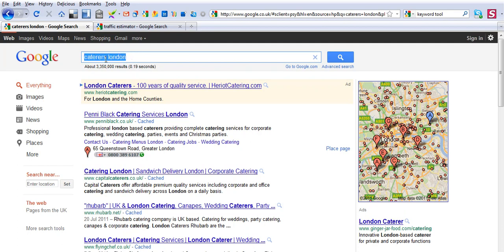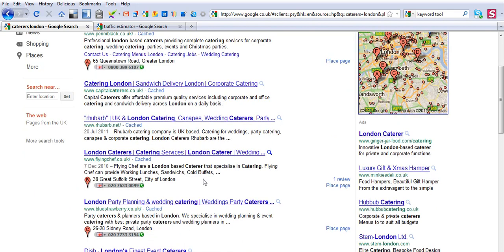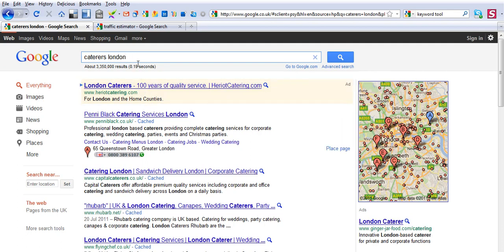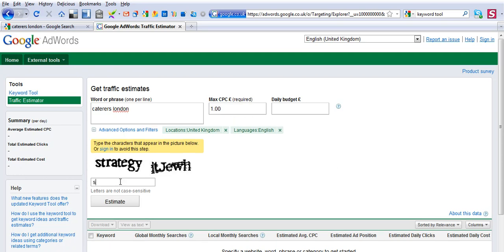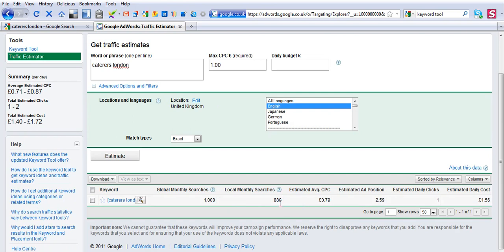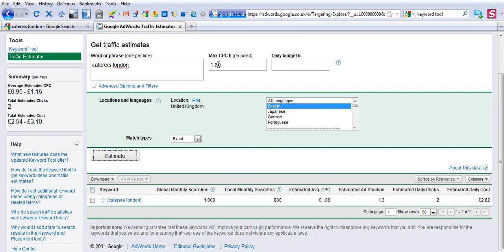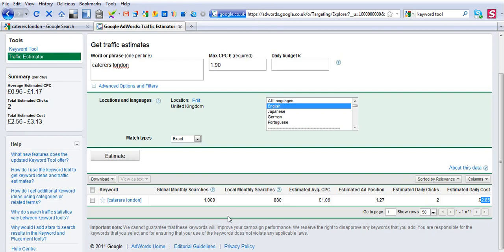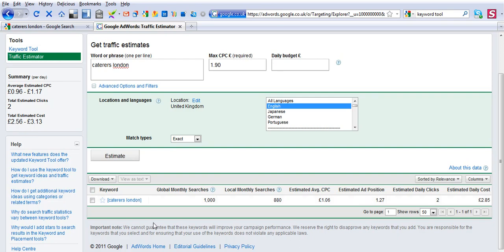testingkwswithgoogleads.mp4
As well as being a great advertising medium in its own right, Google Ads is also a great way to test a keyword that you wish to target for SEO and ultimately top organic ranking. This short video will show you how to work out how much it will cost you to buy the no 1 sponsored link ad for a week onyour chosen keyword and how many clickthroughs you should expect from this ad.